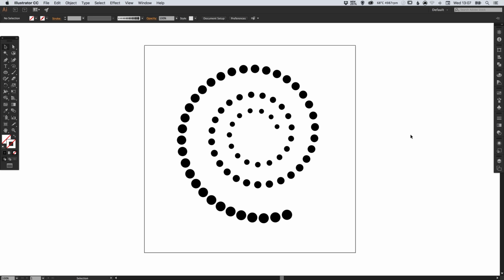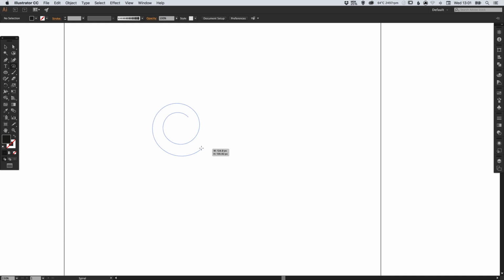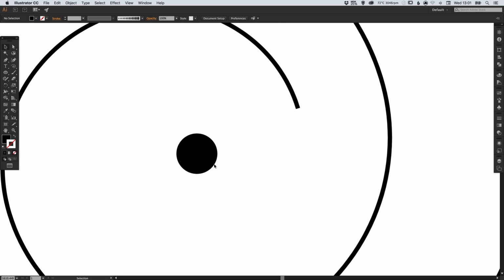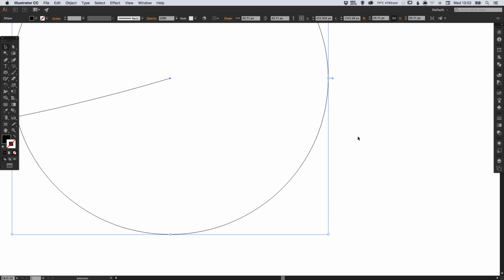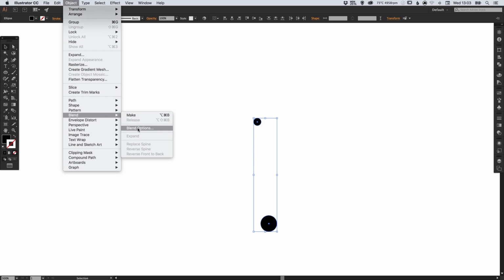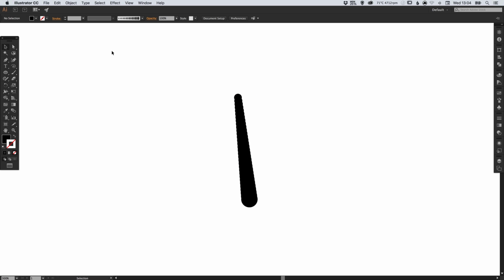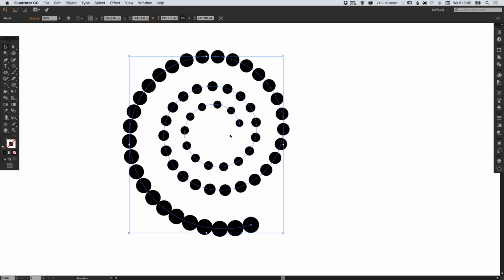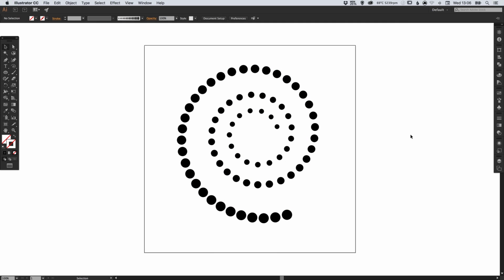How to Create a Dotted Spiral in Illustrator